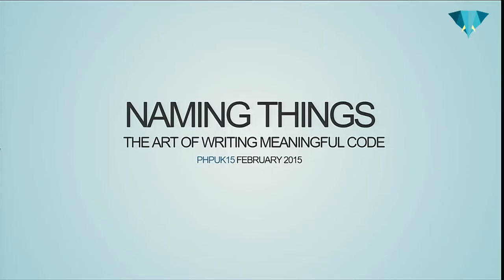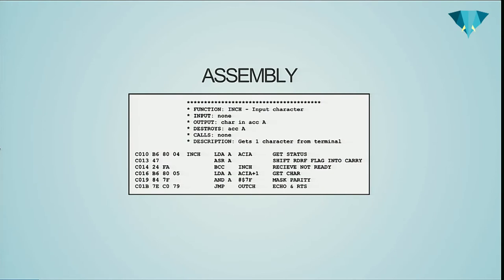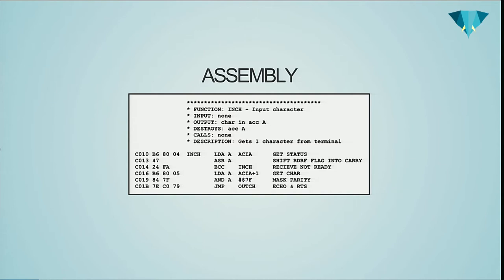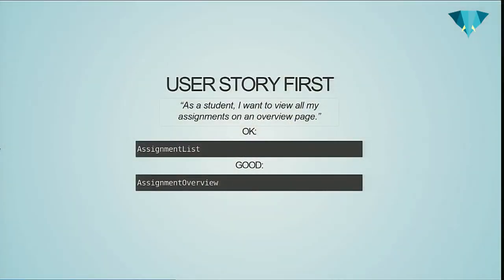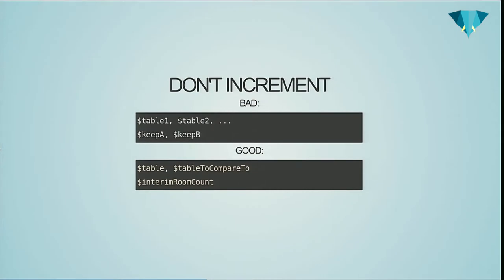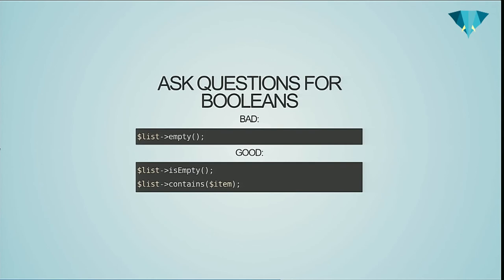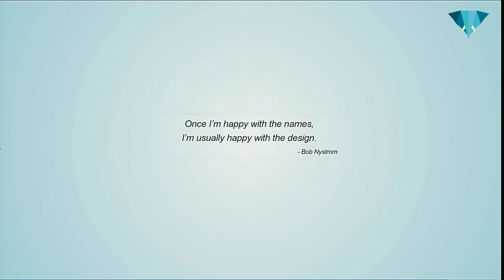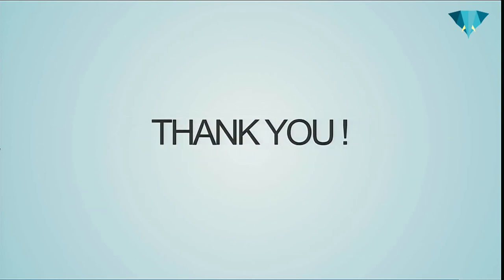Anne-Julia Scheuermann - Naming Things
For us developers it is a constant struggle to find the right words to describe things. Naming classes, functions and variables correctly and giving them context helps to create a meaning, and to convey that meaning to other developers. In this talk we will discuss guidelines to find good names for the building blocks we use, to aid in our daily challenge to transport our knowledge by leveraging well worded sourcecode.